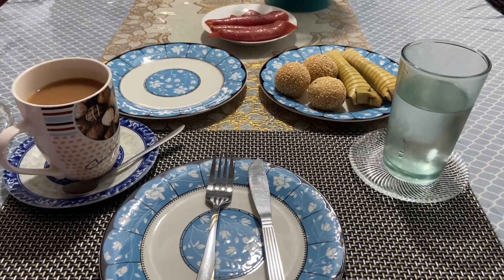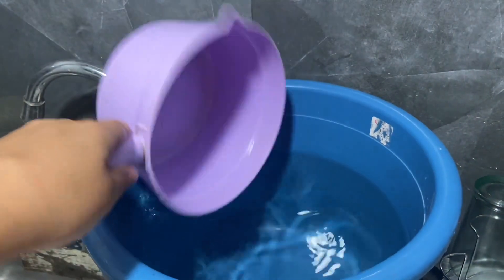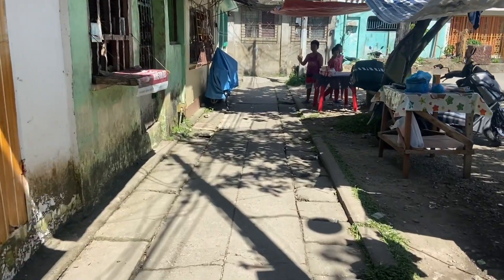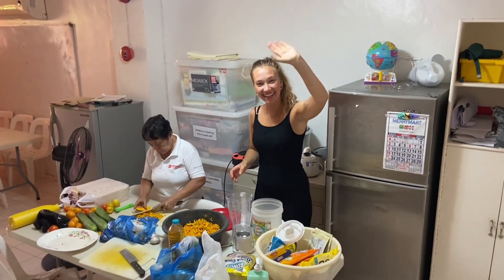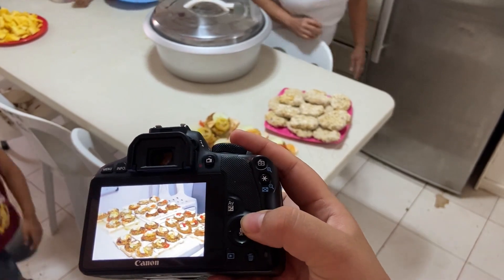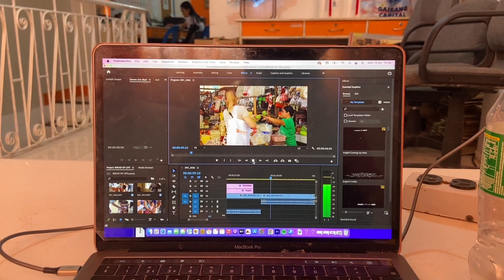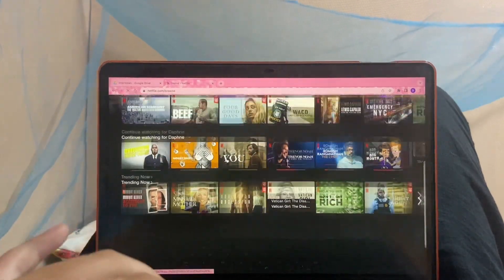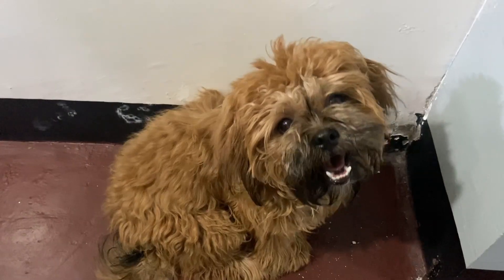A Day in the life of a Media Intern in the Philippines!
Join Daphne, our latest Media Intern, as she takes us through her experience working in the Philippines. Take a glimpse into some of the culture in the Filipino community, and the valuable experiences you can gain as an intern with Kaya Responsible Travel.

Our Media Internship in the Philippines is located in Tacloban with our partner Volunteer for the Visayans, a nonprofit organisation that strives to help the community by identifying individual and community needs and establishing programs that help address those needs. Find out more about our Media Internship

To learn more about how you can volunteer abroad, today!